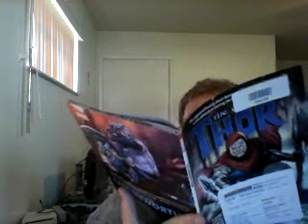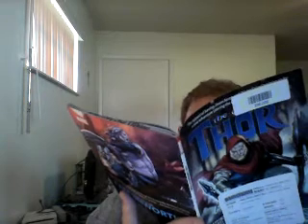Nick Lenz's Comic Cornor Classics Non Classics Episode 989 Doublshot 883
Thors
The Unworthy Thor